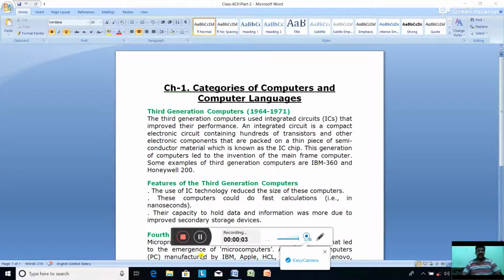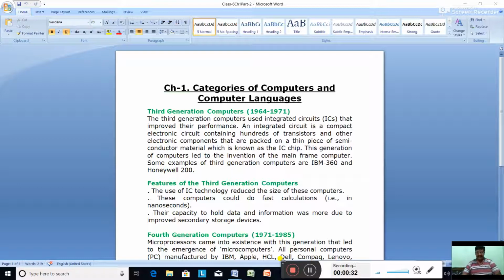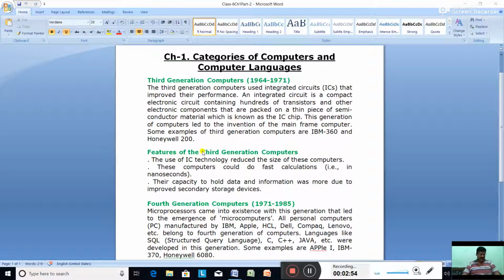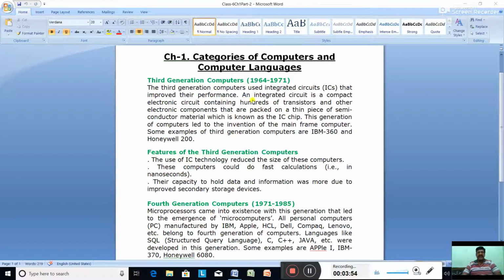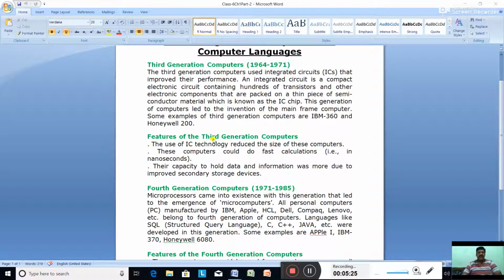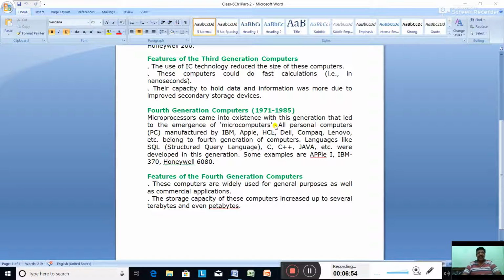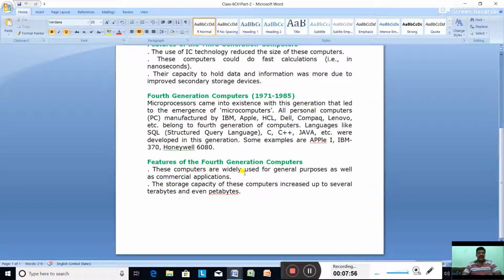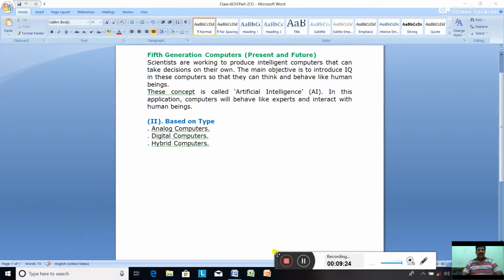Date-9/4/2021. Class-6. Computer Studies. Ch-1, Categories of Computer and Computer Languages.Part-2